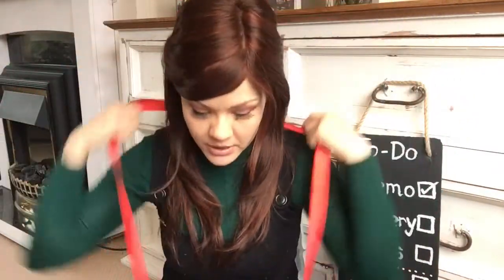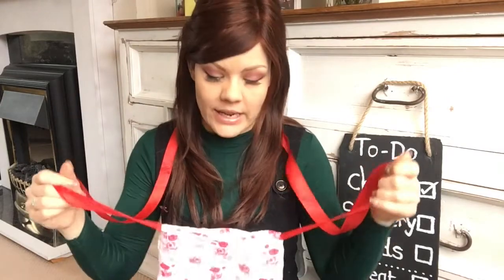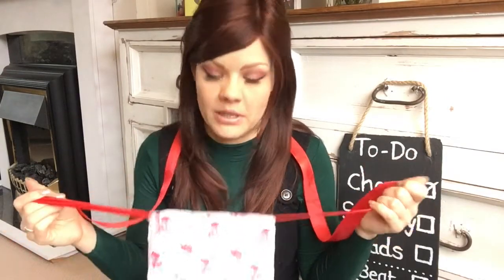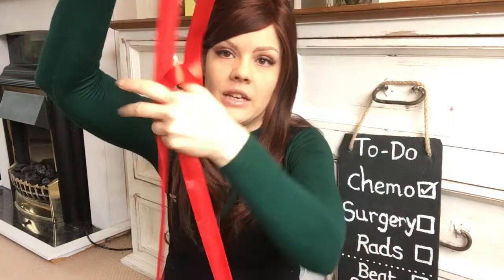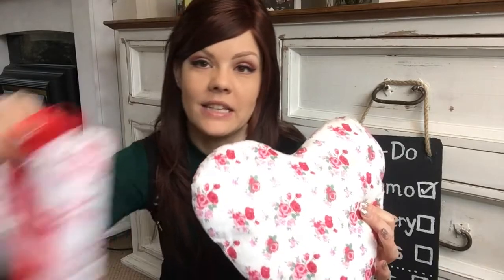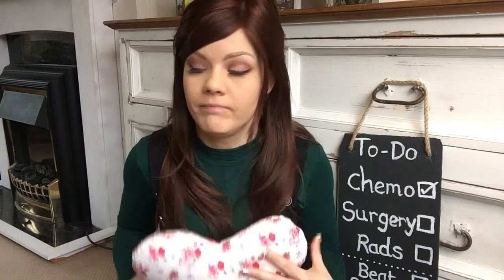My Hospital Bag | Double Mastectomy and Reconstruction | Getting Wiggy With It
Ahead of my double mastectomy and reconstruction tomorrow, I'll show you what I've packed into my hospital bag.